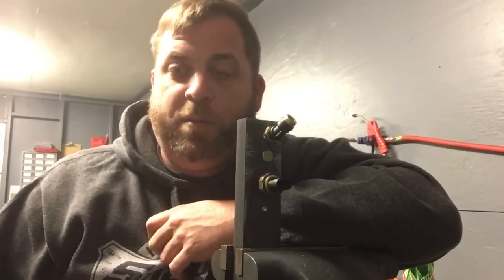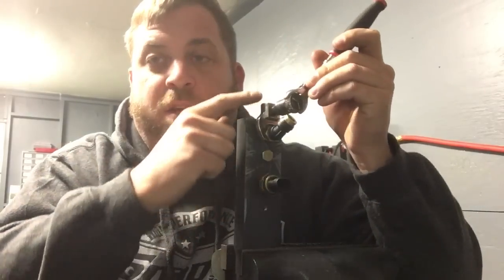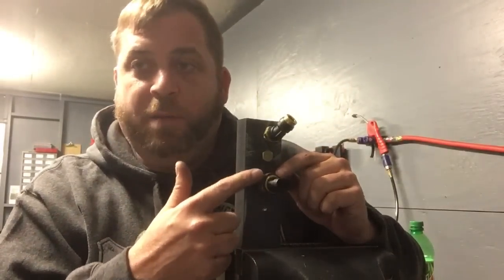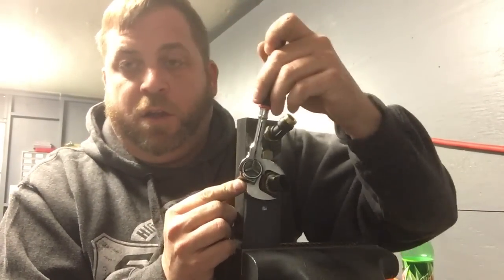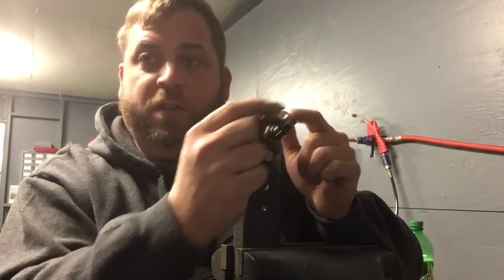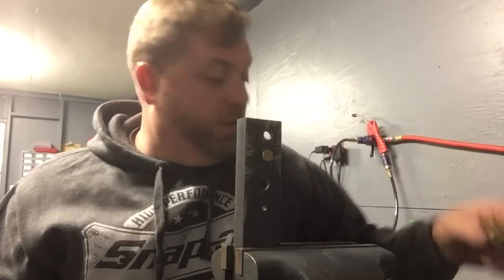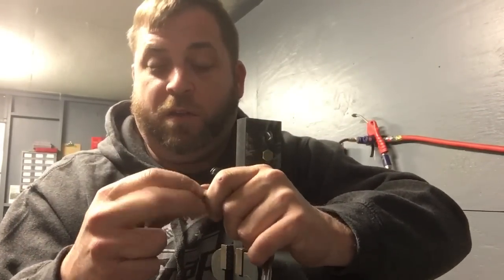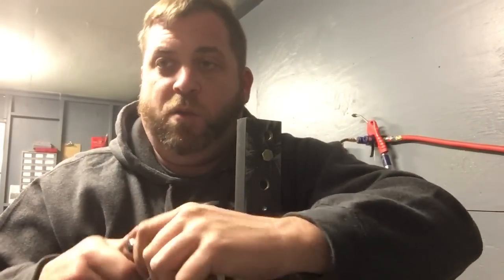Snap on junkie reviews crows feet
This is a video demonstrating how Crows feet work on some of the any advantages of using them in different situations